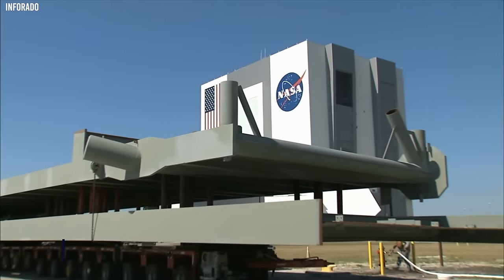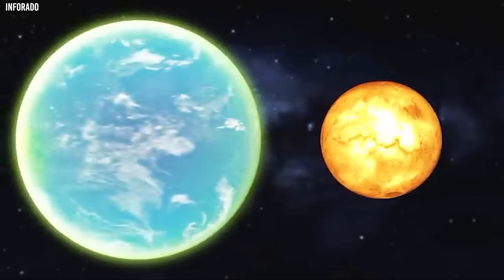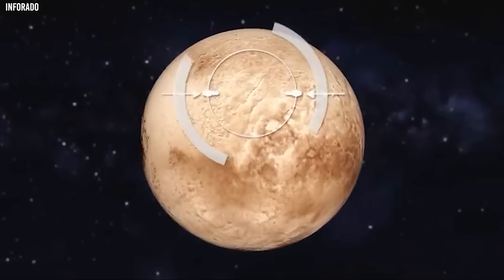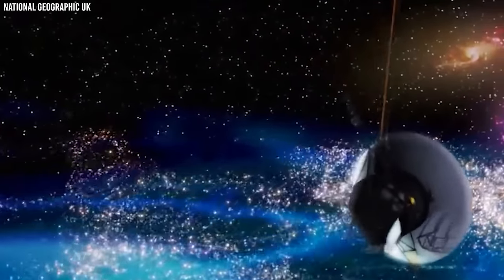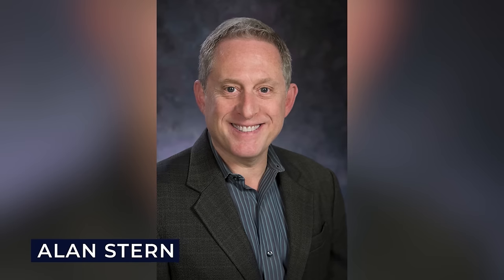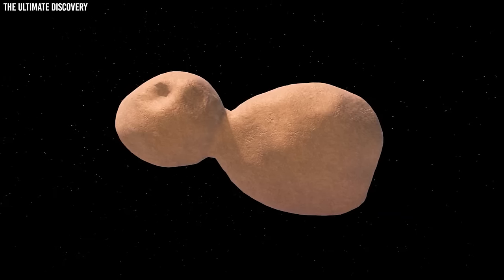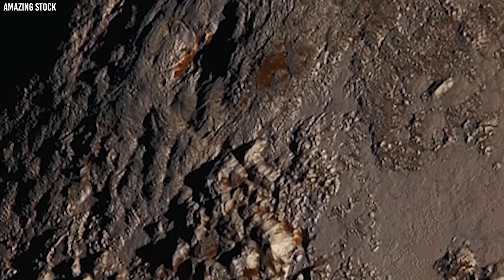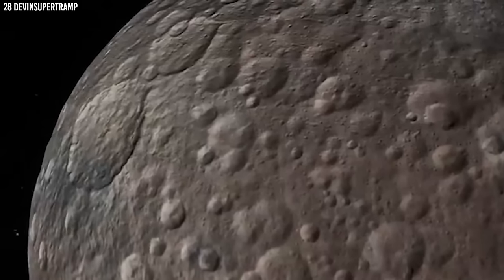First REAL Pictures Of Pluto Were Leaked and It's Not What You Think...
For many years after its discovery, Pluto was a full fledged planet, alongside its cosmic siblings like Earth and Saturn. However, scientists demoted it to a dwarf planet as it did not meet one of the criteria for being a planet. Despite its demotion, it has retained the interest and research efforts of astronomers and skywatchers.